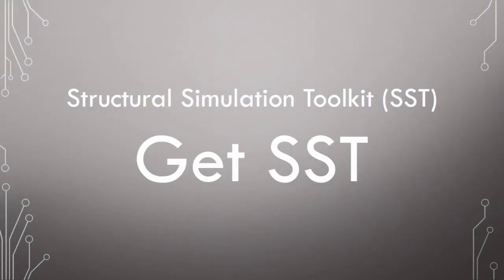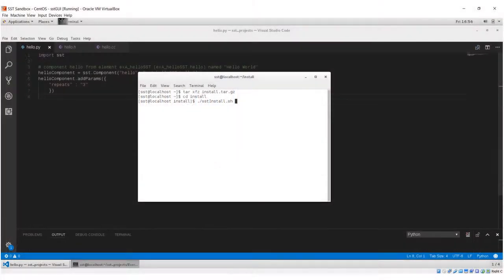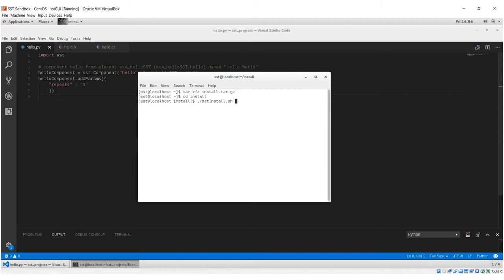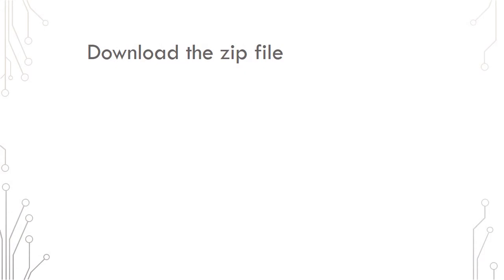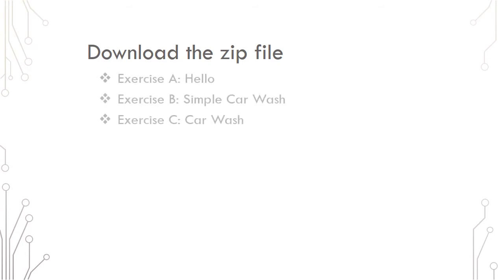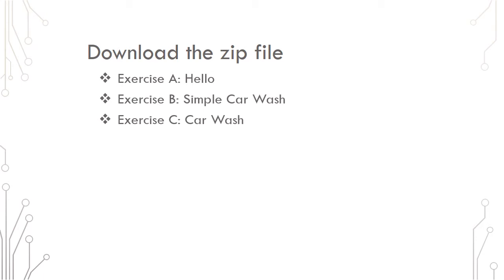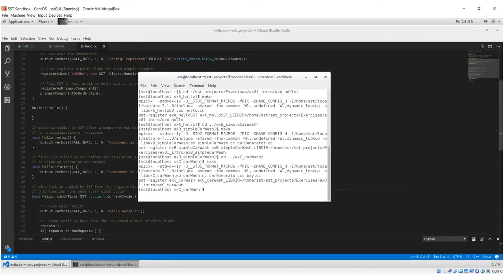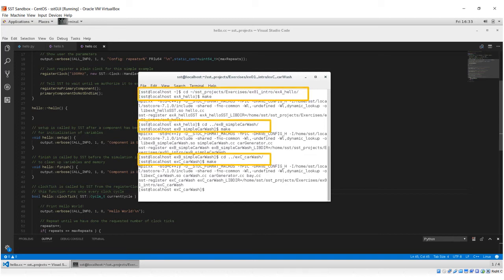SST Training - Get SST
In this second video in the series, the steps to install SST are provided.